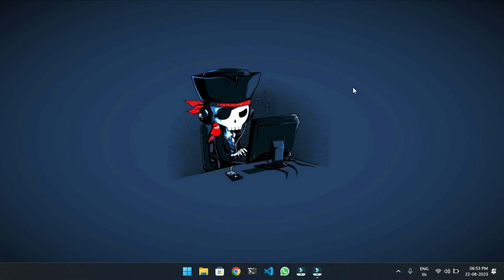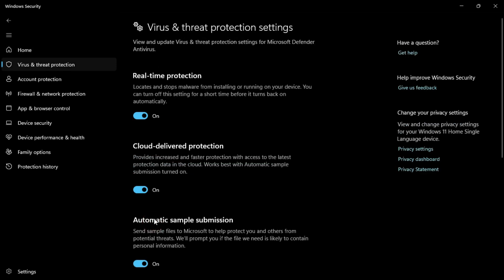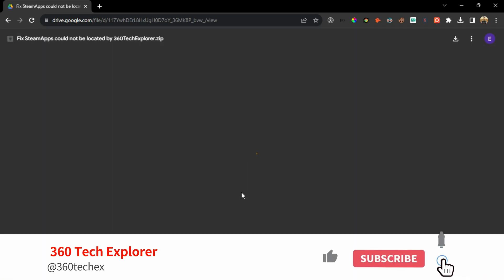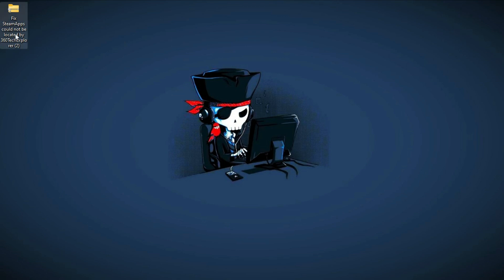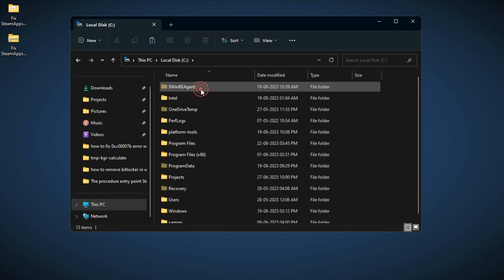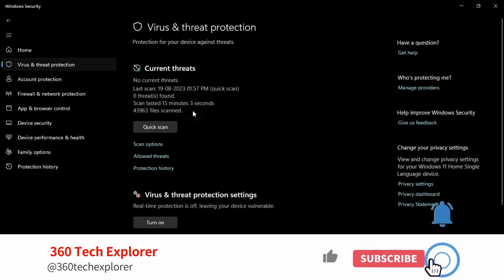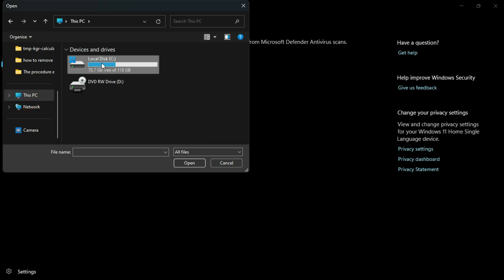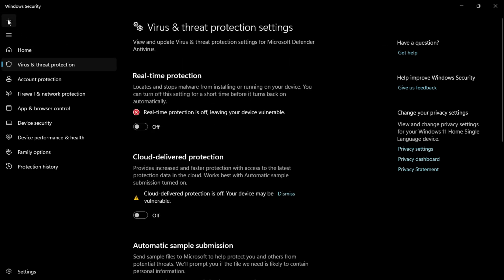The procedure entry point SteamApps could not be located in the dynamic link library GTA5 Window 11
Queries Solved:
1) The procedure entry point SteamApps could not be located in the dynamic link library.
2) The procedure entry point SteamApps could not be located in the dynamic link library GTA 5
3) The procedure entry point SteamApps could not be located in the dynamic link library Windows 11
4) How to fix SteamApps could not be located in the dynamic link library.